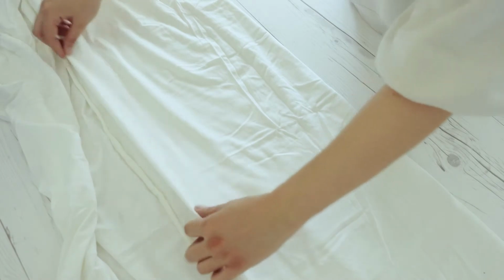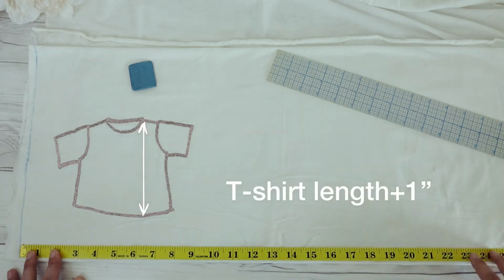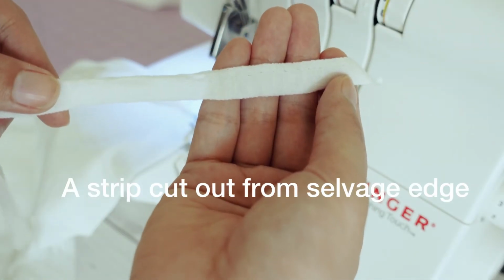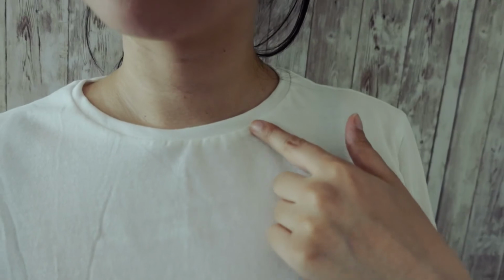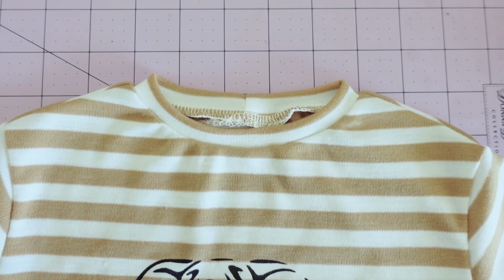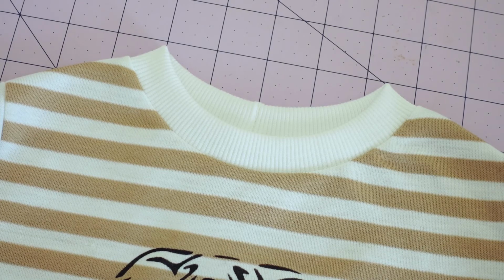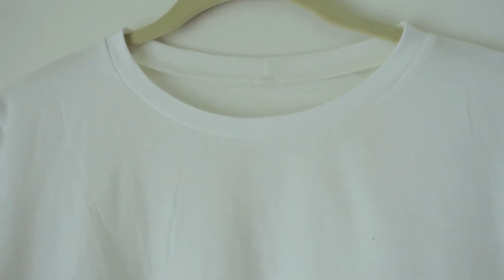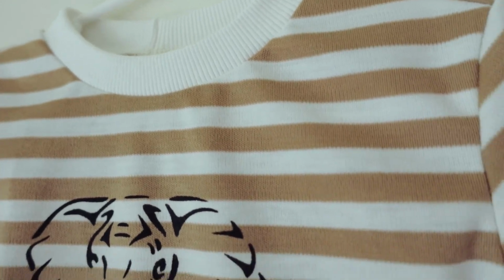Sewing T-SHIRT from scratch【 NO PATTERN METHOD】for adults and kids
How to draft and sew T-shirts for the whole family! This simplified formula of drafting basic t-shirts directly on fabric can be easily modified to make T-shirts in any sizes.

In this video, I used 4-thread lock-stitch on my serger to sew seams together, but it can be done on your regular sewing machine. Just use lightening stitch or small zig-zag stitch.

All the fabrics used in the video are thrifted from a local thrift store.

00:00 Drafting Bodice Pattern
03:27 Drafting Sleeves
06:12 Cutting Out
07:16 Cutting Out Neckband
07:51 Stenciling
08:30 Sewing
11:48 Trying On & Fixing Neckband
13:02 Hemming
14:44 Finished T-Shirts